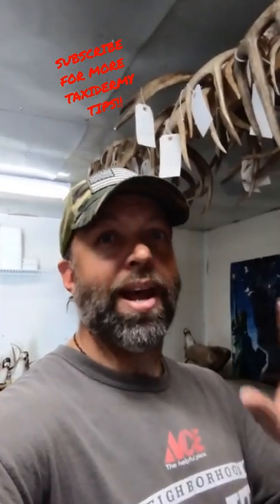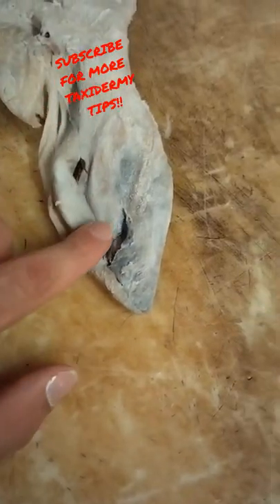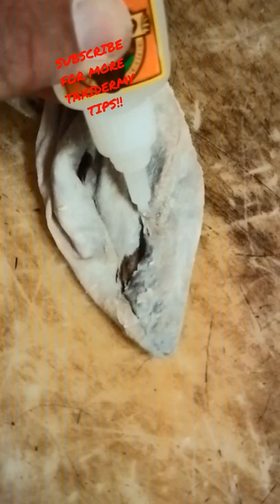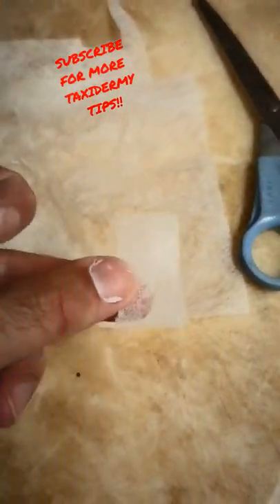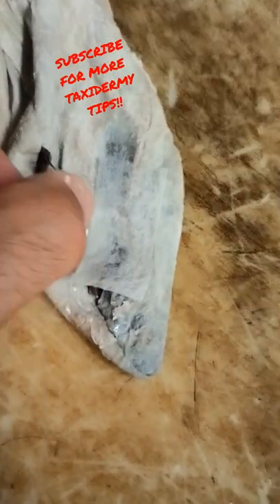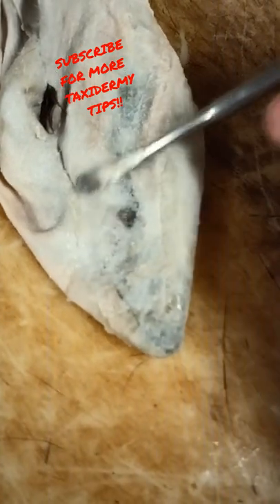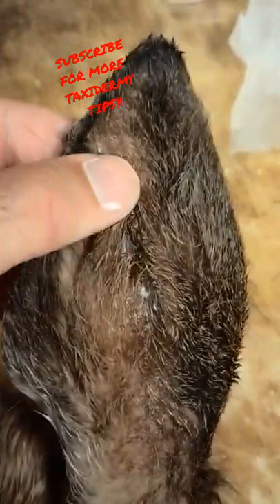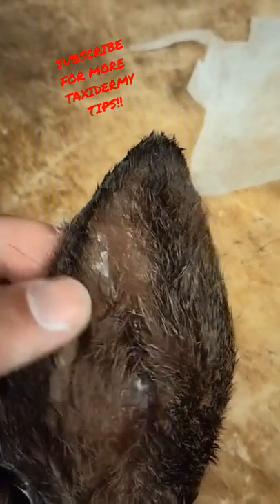MY FAVORITE TAXIDERMY HACK!! How to fix holes in ears FAST and EASY!!